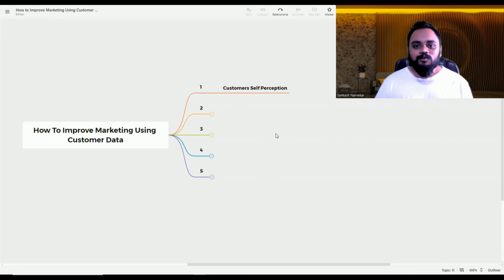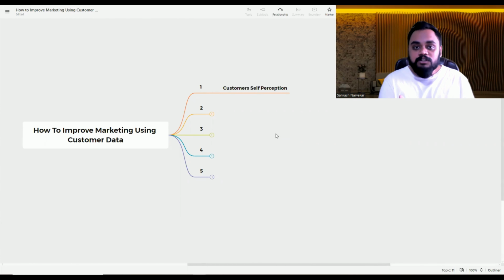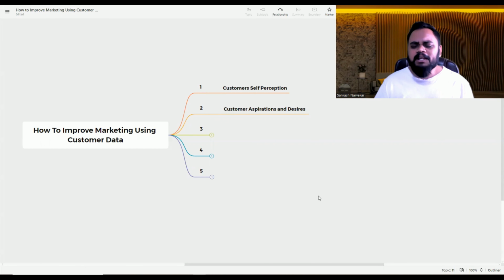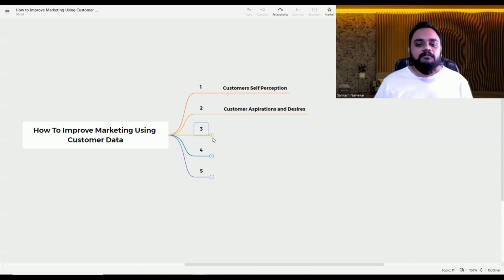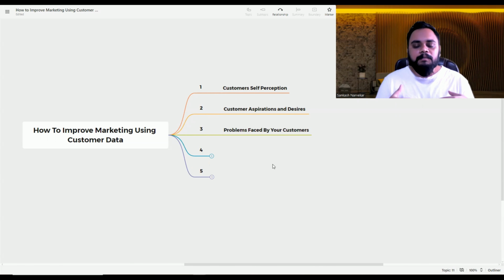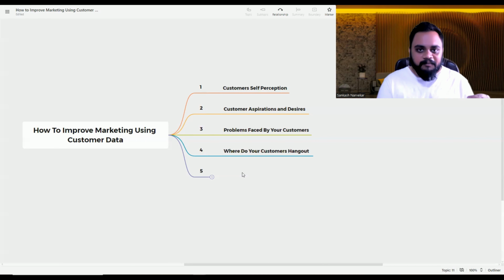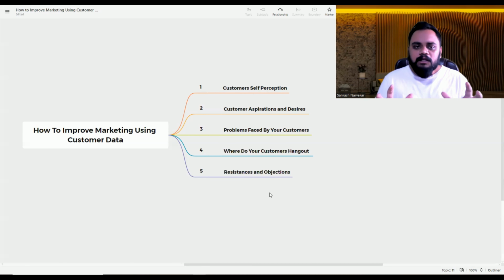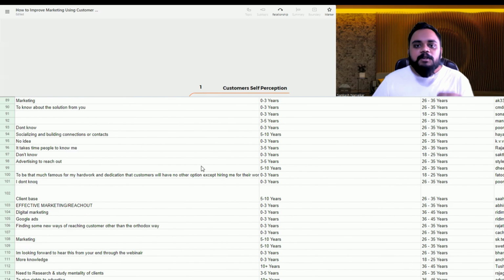How to Improve Marketing Using Customer Data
You're not just serving your customers while in business, you're building a relationship.

And if you can understand your users and their needs, you'll have the opportunity to build something that meets those needs, which is what everyone in the industry is trying to do.

But how do you do it?

You can't improve your marketing without having a good understanding of your customers' experience.

The key is to ask the right questions.

In this video, I'm going to share with you what questions you can use and how to use your customer data and make sure that every rupee/dollar spent on marketing is bringing in more than it costs.

Also, to register for my FREE Webinar you can click on this